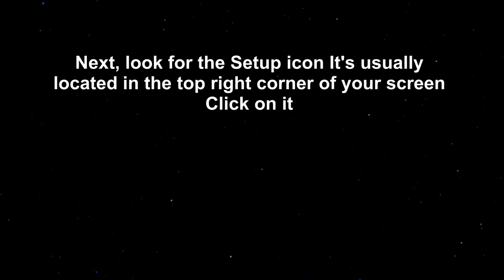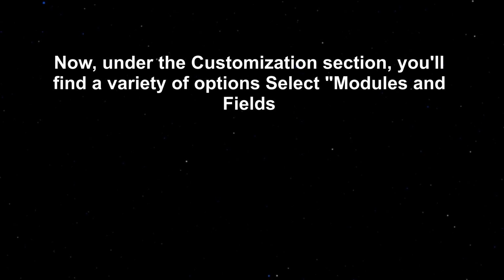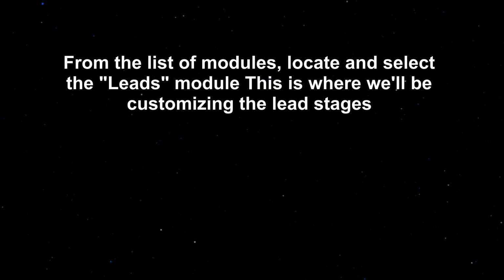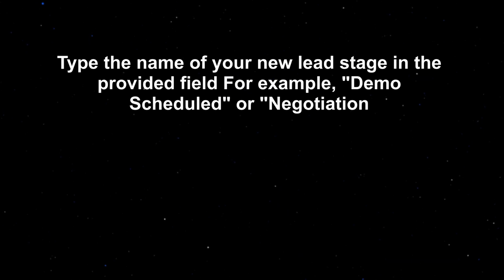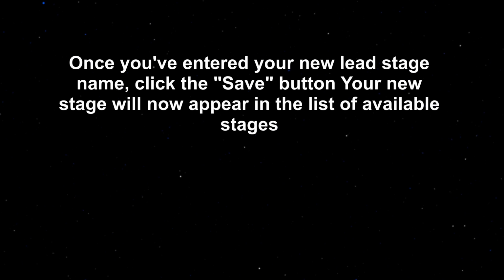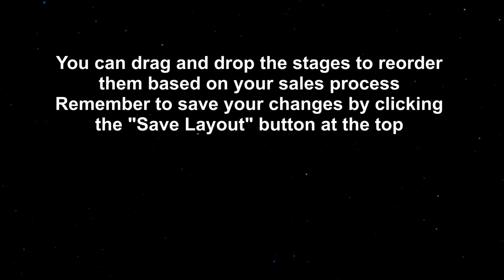How to Add Lead Stage Into The Zoho Crm - KevinHowTo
How to Add Lead Stage Into The Zoho CRM: Learn how to effectively add lead stages into Zoho CRM, customizing your sales pipeline, tracking lead progress, and improving forecasting accuracy for increased sales performance.

00:00 Intro
00:05 Log in to Zoho CRM
00:11 Access Setup
00:15 Go to Modules and Fields
00:19 Select Leads Module
00:23 Modify the Stage Field
00:28 Add Picklist Values
00:32 Enter New Lead Stage Name
00:36 Save New Stage
00:39 Reorder Lead Stages
00:44 Outro